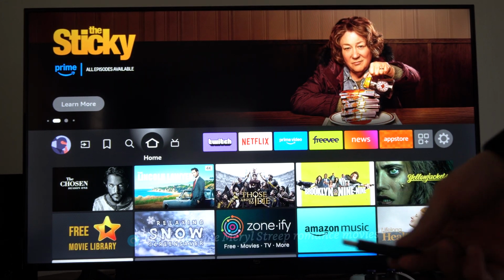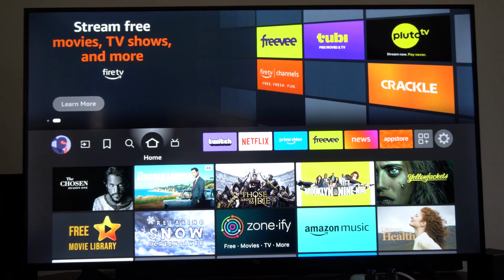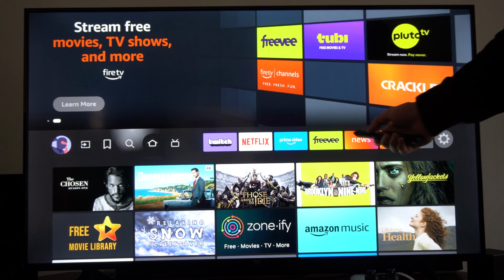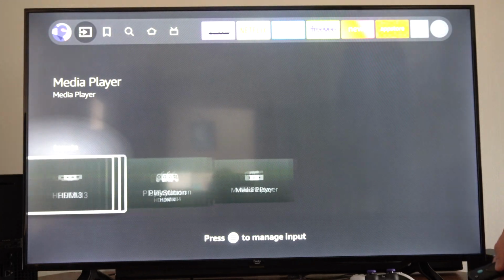How to View Videos or Photos off of USB Device on Amazon Fire TV (Media Player)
To view videos or photos from a USB device on your Amazon Fire TV, you’ll need to connect your USB drive and use an app that supports media playback. Here’s a step-by-step guide:

1. Connect the USB Device
Plug your USB drive into the USB port on your Fire TV or the Fire TV Cube (if it has a USB port).

If your Fire TV doesn’t have a USB port, use an OTG (On-The-Go) adapter to connect the USB drive.

2. Install a Media Player App
The Fire TV doesn’t natively support browsing USB files, so you’ll need a media player app:

VLC for Fire: A popular choice that supports many video and photo formats.
X-Plore File Manager: Useful for exploring and playing files on USB drives.
Kodi: Another versatile option for media playback.
To install these:

Go to the Amazon Appstore on your Fire TV.
Search for one of the above apps and install it.

3. Open the Media Player App
Launch the installed app (e.g., VLC, X-Plore, or Kodi).
Navigate to the "USB" or "External Storage" section in the app.
Browse and select the video or photo you want to view.